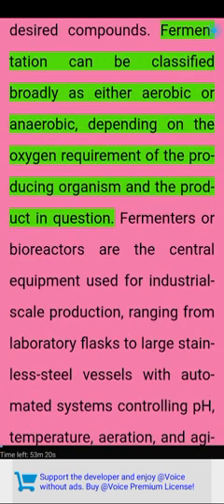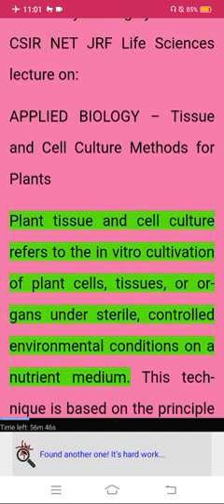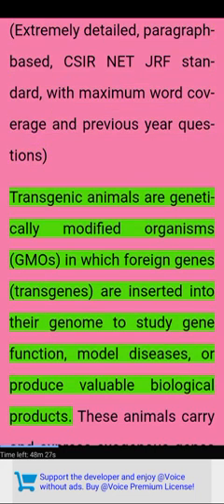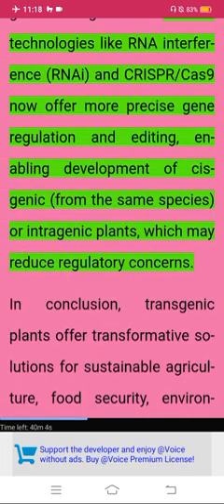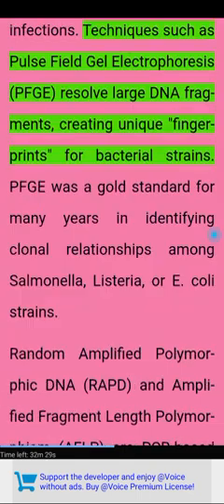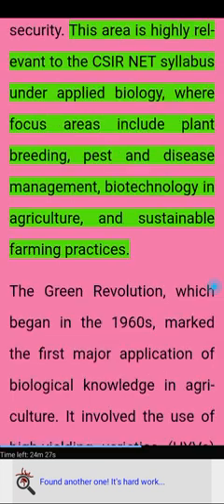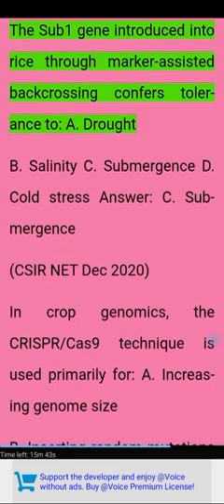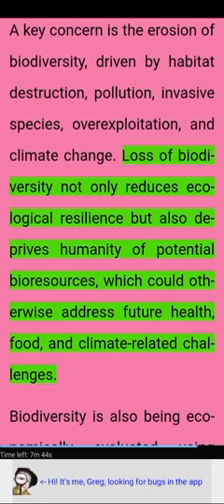May 14, 2025